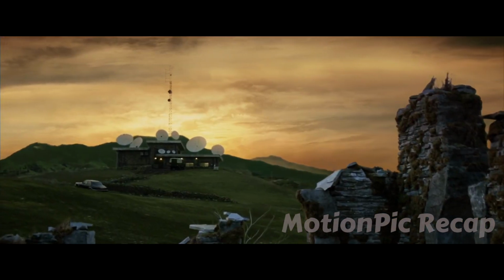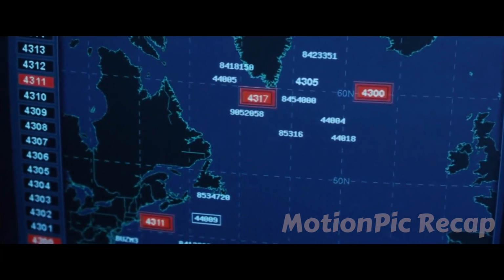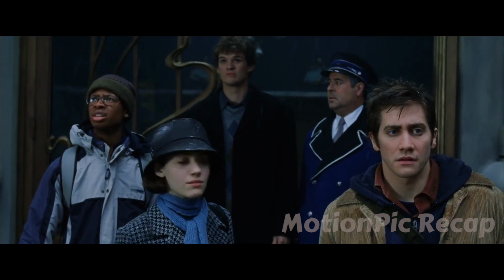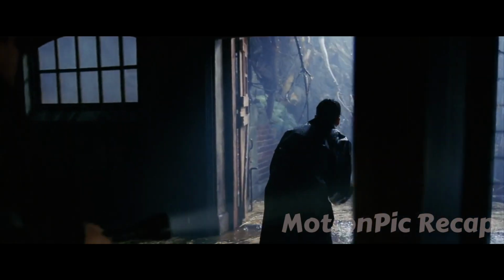Global End Of The World Storm Causes A New Ice Age That Ends Life As We Know It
Jack Hall and his colleagues Frank and Jason are drilling for ice cores when suddenly a chunk of the ice the size of the state of Rhode Island breaks off. Some time later, Jack is holding a speech at the United Nations’ global warming conference, warning about an impending global cooling event. According to their findings using ice core data, this could happen at any time between 100 to 1,000 years from now, but something in the projects are wrong...

Movie Name: The Day After Tomorrow (2004)

This video explains the movie from our own personal point of view to get people interested in the movie.